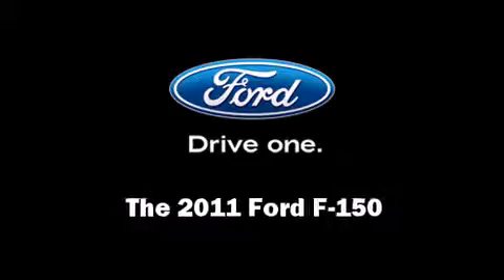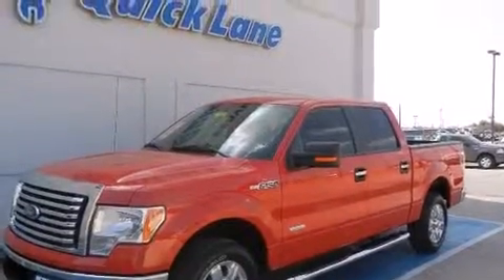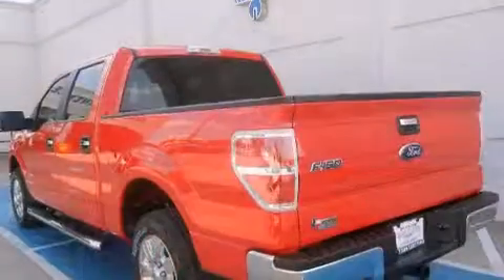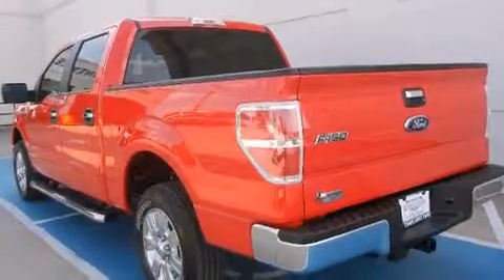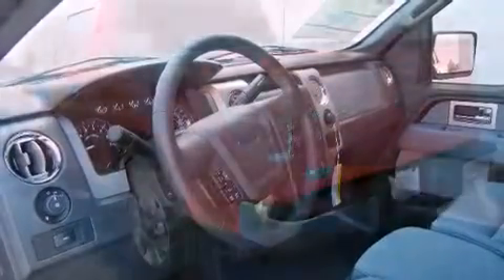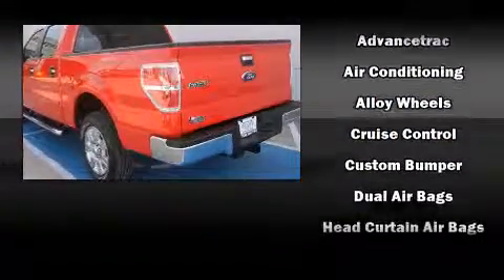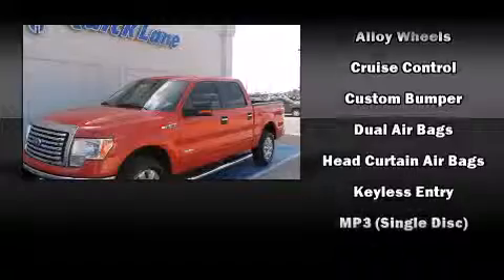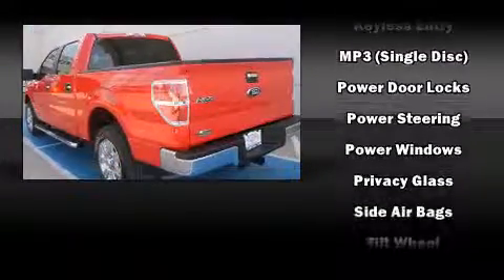2011 Ford F-150 in Mesquite, TX 75150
Take command of the road in the 2011 Ford F-150. It features an automatic transmission, rear-wheel drive, and a 3.5 liter 6 cylinder engine. Ford prioritized comfort and style by including: front and rear reading lights, a rear step bumper, front fog lights, tilt steering wheel, power door mirrors, power windows, and air conditioning. Audio features include a CD player with MP3 capability, and 4 speakers, providing excellent sound throughout the cabin. Take assurance in side curtain airbags, providing head protection in the event of a severe collision. Our aim is to provide our customers with the best prices and service at all times. Please don't hesitate to give us a call.